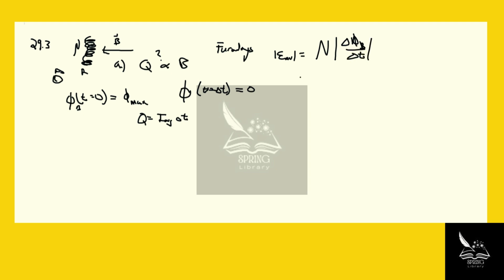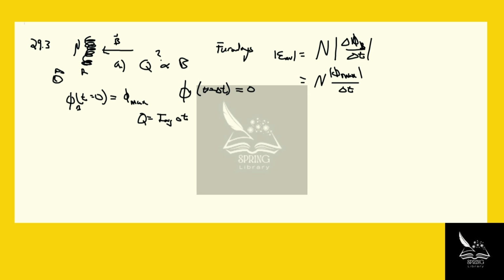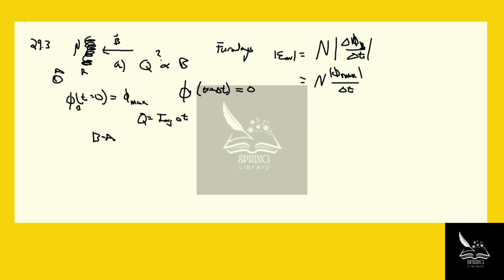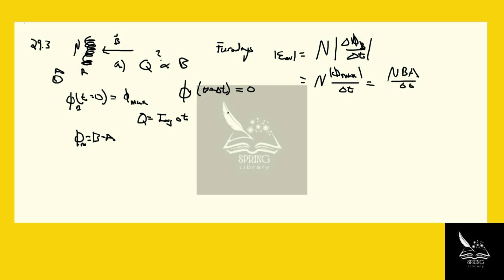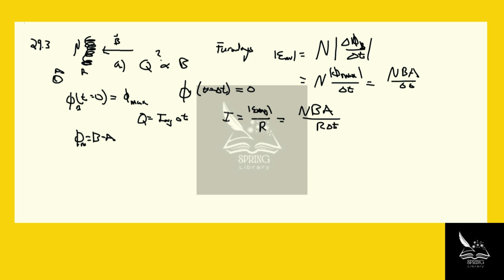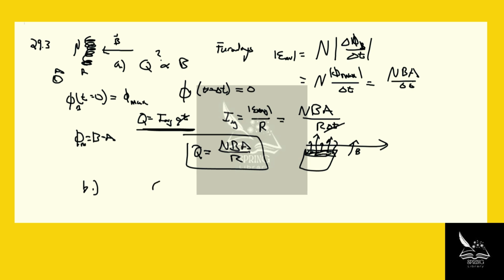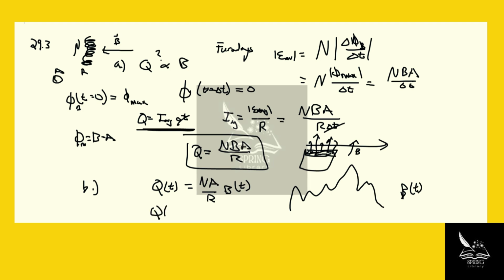[Physics] One practical way to measure magnetic field strength uses a small, closely wound coil call